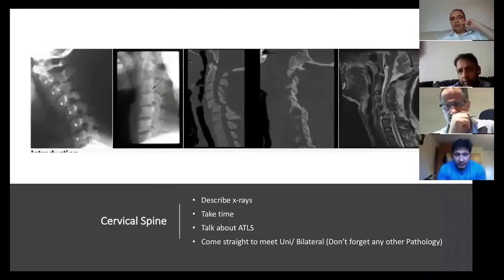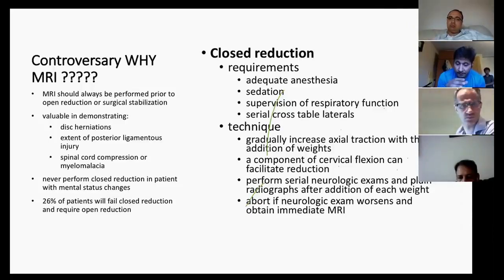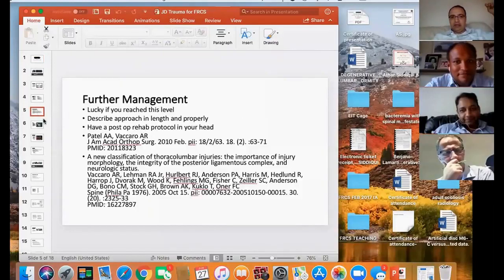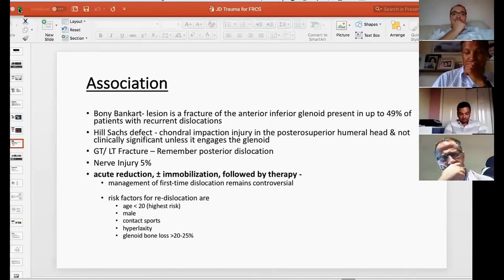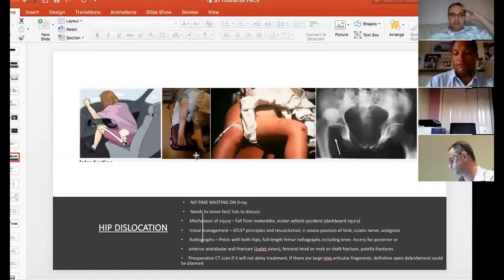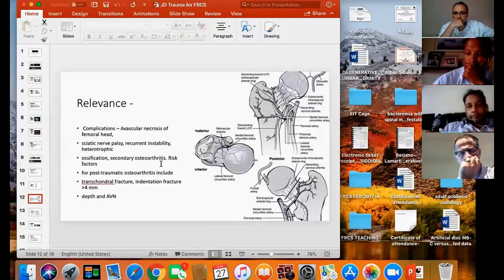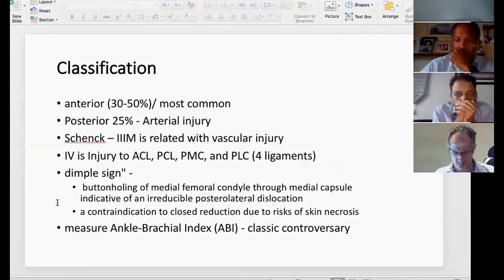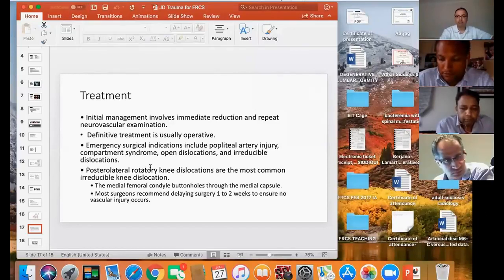Joints dislocations for Orthopaedic Examinations